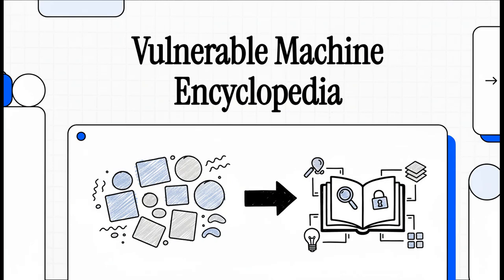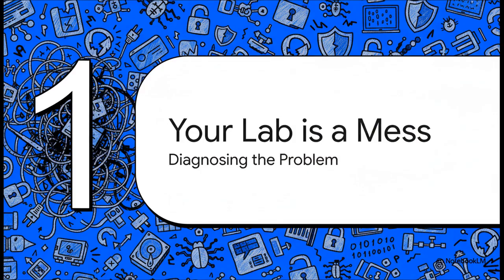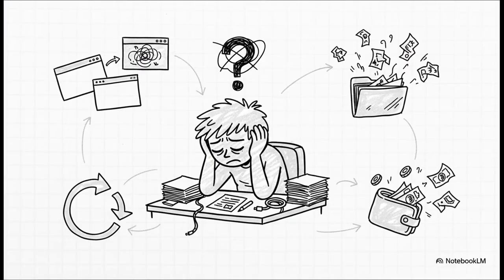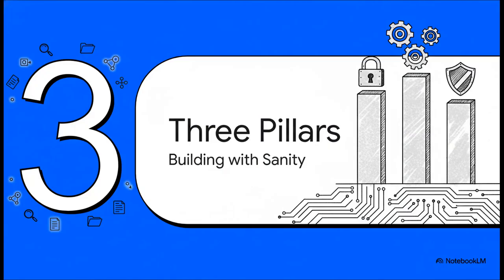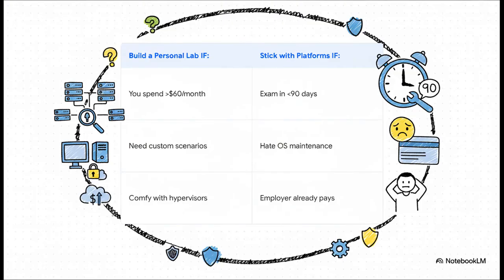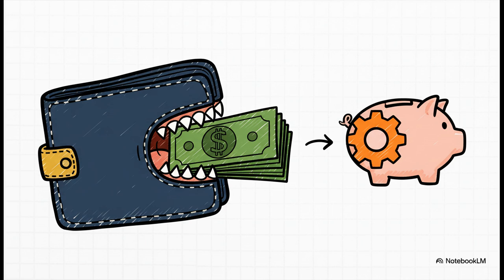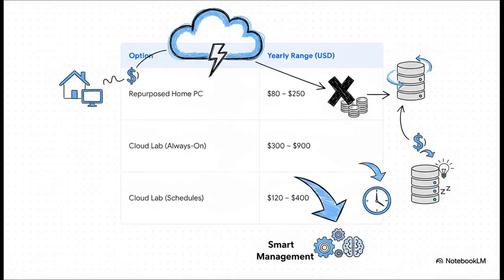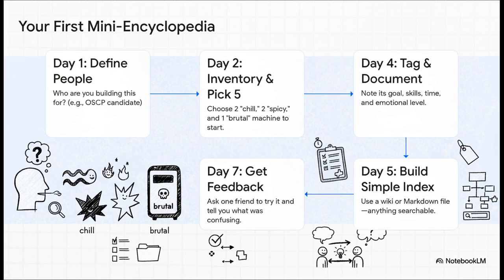Curating the Vulnerable Machine Encyclopedia for Security Training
The text details the development of a Vulnerable Machine Encyclopedia, a highly curated and structured library intended to organize chaotic cybersecurity training resources often found across multiple platforms and random downloads. The creator explains that implementing this system required focusing on a specific audience, using clear tags and emotional safety levels ("chill" or "brutal") to design appropriate learning paths for both beginners and experienced practitioners. Critical lessons covered include the importance of aggressively managing cloud costs through machine rotation and setting up a sustainable, rhythmic update schedule rather than constantly reacting to new vulnerabilities. Additionally, the guide stresses that creating a functional lab requires establishing strict written scope and legal boundaries to safely separate training environments from live data or production networks. Ultimately, the goal is to transform the collection of vulnerable systems into an effective teaching engine that maximizes learning outcomes while minimizing wasted time and expenditure.